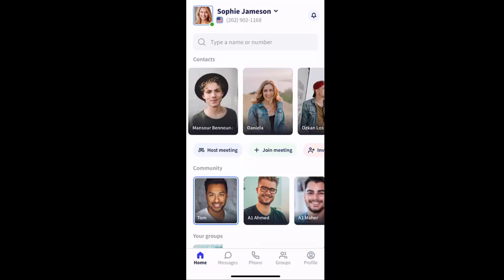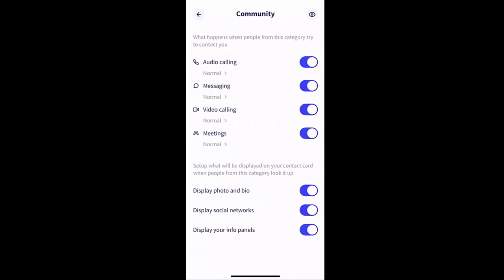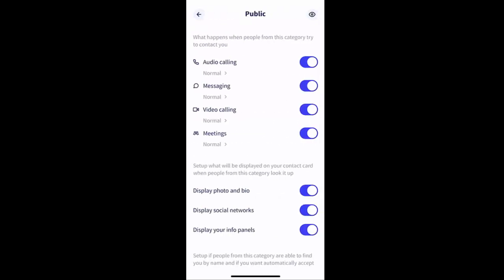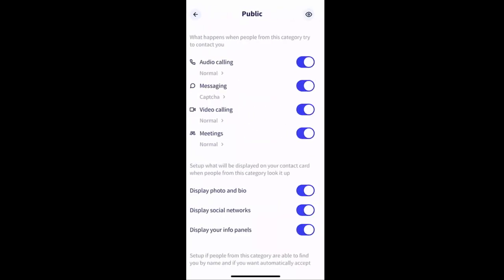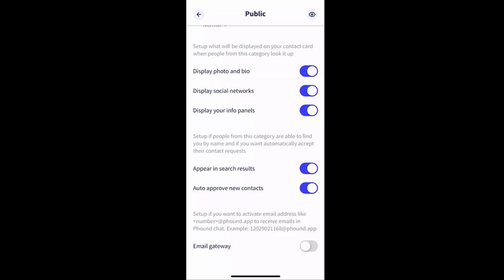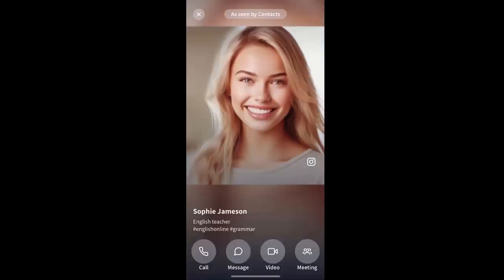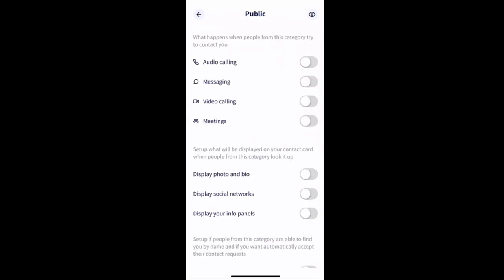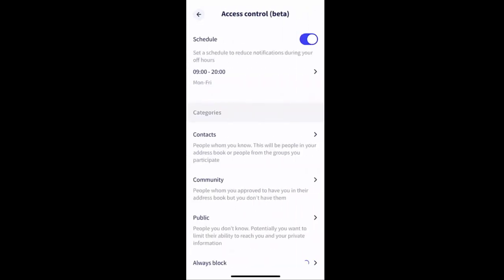Phound Access Control Guide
Welcome to our guide on configuring Access Control in the Phound app. Access Control is a powerful feature that gives you complete control over who can contact you and how they can communicate with you. In this video, we'll walk you through the process of creating and customizing Access Control Profiles. You'll learn how to manage your contacts, community, and interactions with unknow people effectively. Whether you're a business professional, celebrity, or just want to enhance your privacy and security, this guide has you covered. Learn how to set up your availability, control permissions for contacts, community, and the public, and create multiple accounts to manage different aspects of your digital identity.
Stay in control and stay secure with Phound!